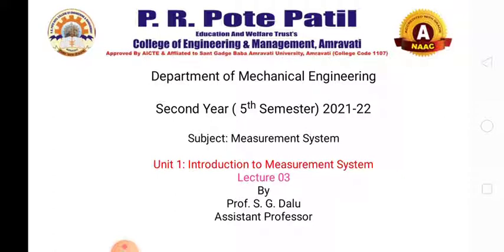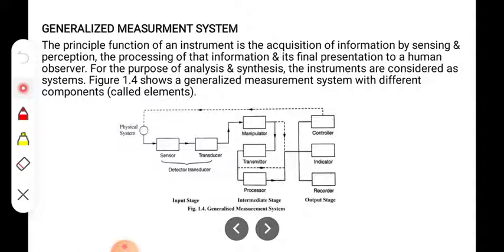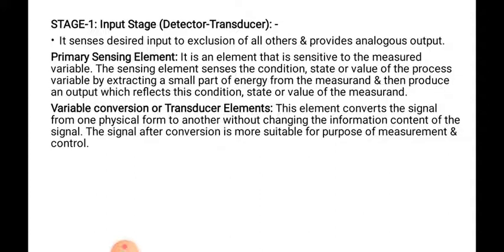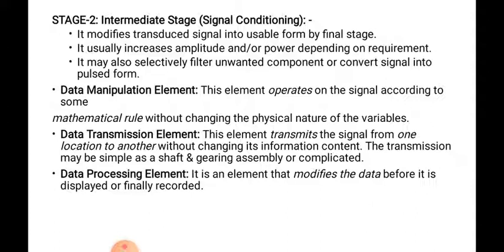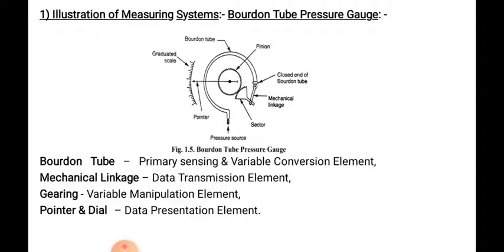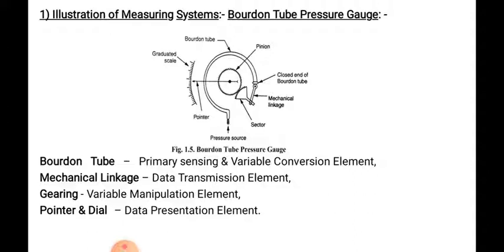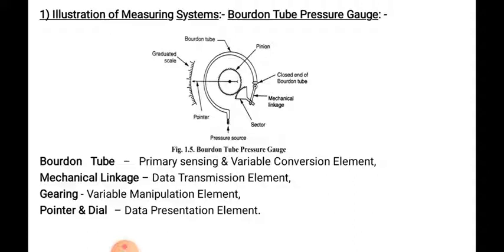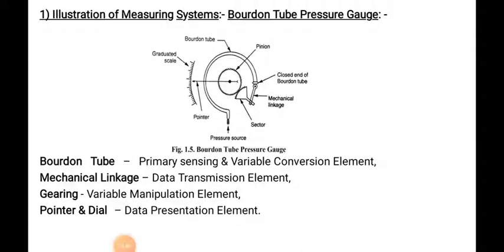Unit 1 Lecture 03: Generalised measurement system with illustration of bourdon tube pressure gauge